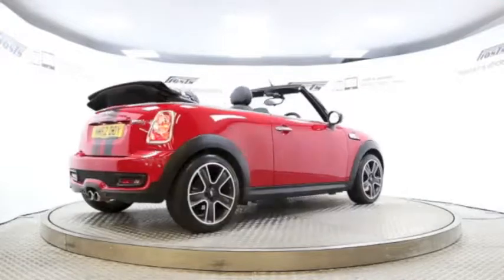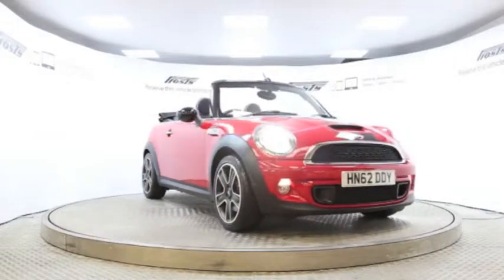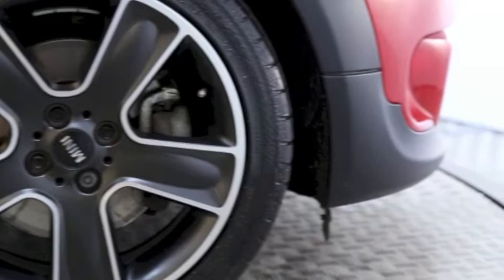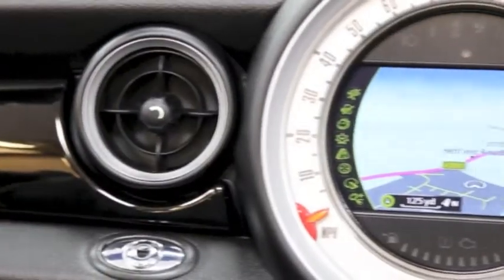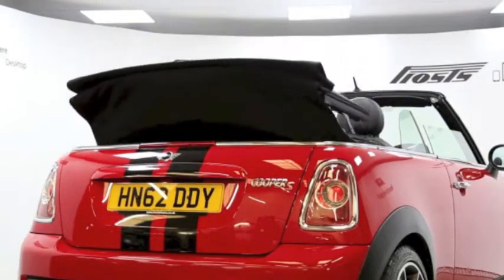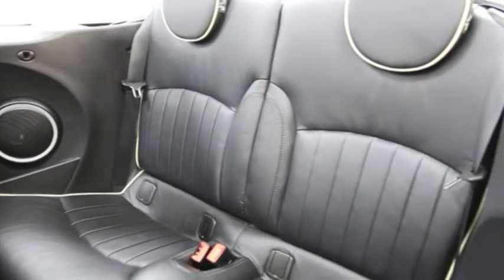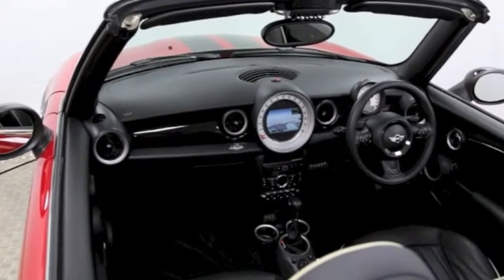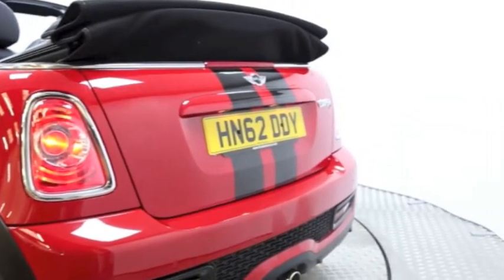HN62DDY Mini Cooper Convertible 1.6i Cooper S | Used Mini Cooper| Frosts4Cars Sussex